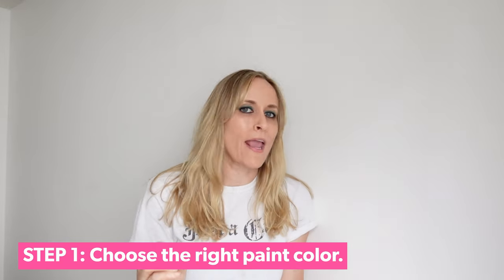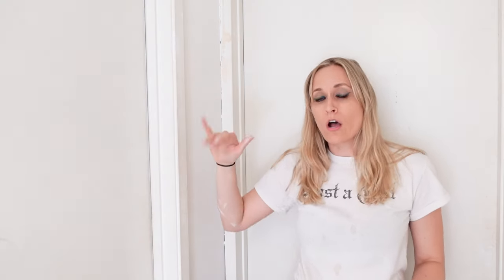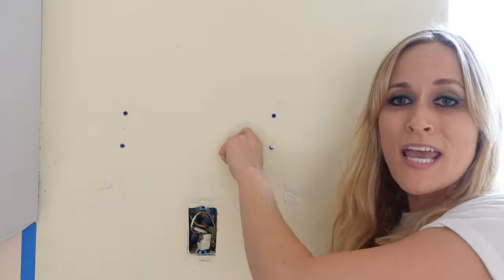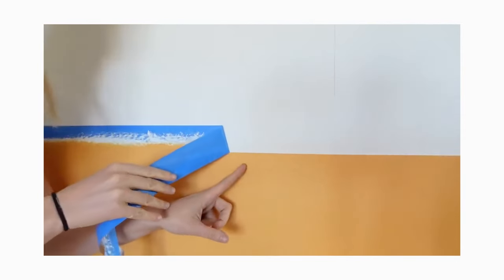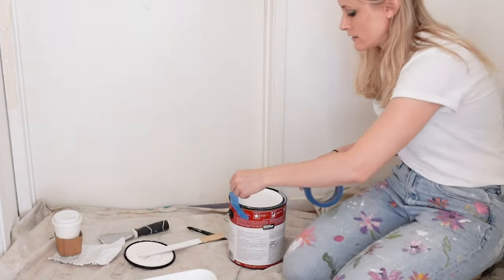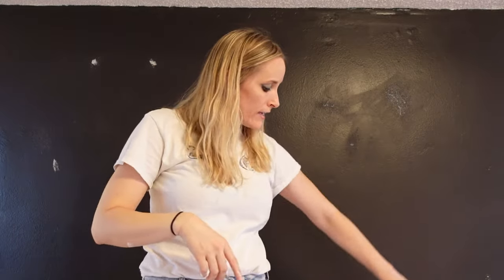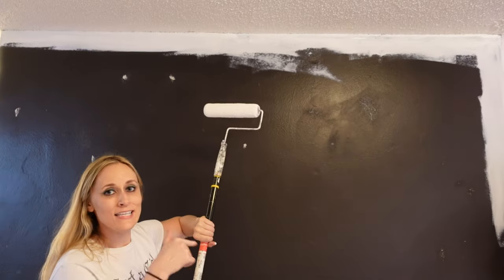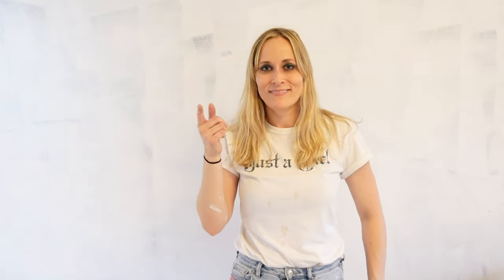How to Paint a Room (Tips & Tricks for Beginners)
This week I’m sharing my best painting tips, tricks, and hacks to make painting a room a lot easier.

RESOURCES MENTIONED

SUPPLIES
Amazon storefront: *

Paint Shopping List:

•Paint
•Screwdriver (for removing wall anchors or opening paint can)
•Hammer
•Spackle
•Spackling knife
•Sandpaper Rags
•Rollers
•Brushes
•Painters tape
•Paint Tray
•Paint tray insert
•Foil (if you want don’t have a paint tray insert)
•Plastic baggies
•An edger tool
•Paint roller sticks
•Paint stirrers
•Dropcloth

FILMING INFO